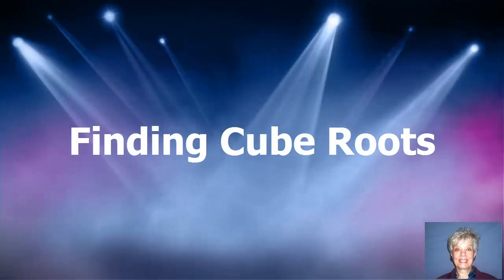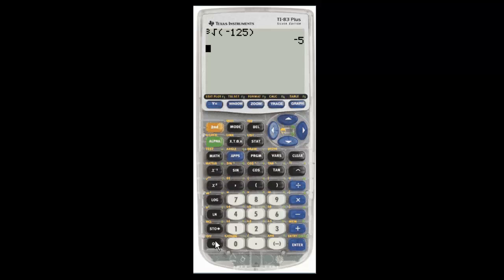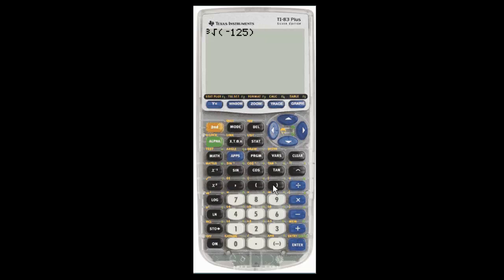Find Cube Root on TI-83 Plus Graphing Calculator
In this video, we use the TI-83 Plus to find the cube root of a negative number.

This video was created with Jing and Camtasia Studio.